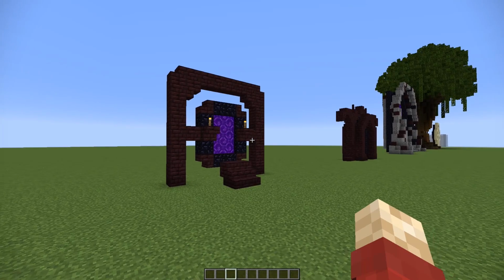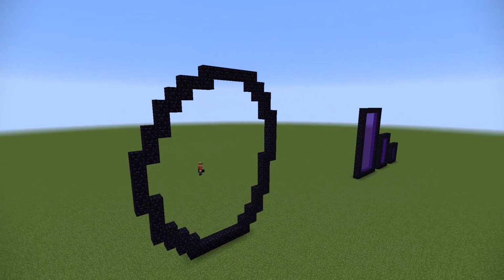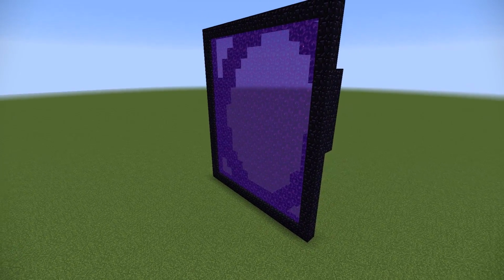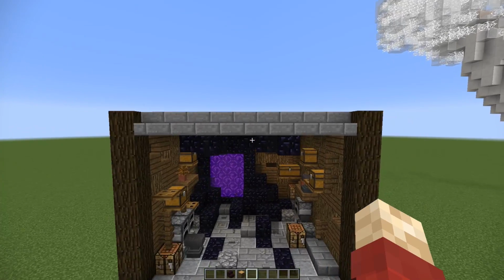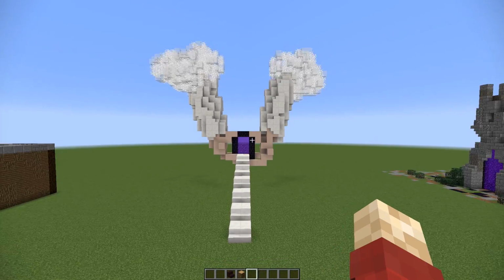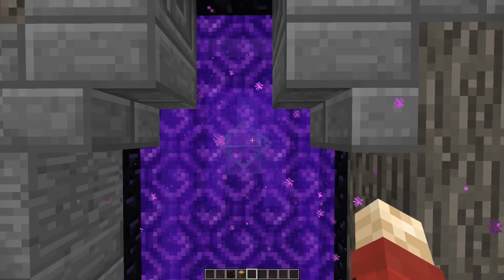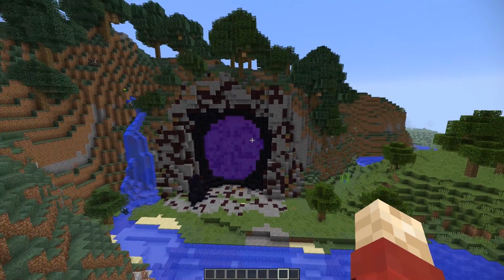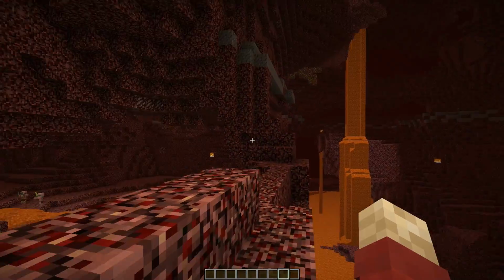How To Make Custom Minecraft Nether Portals!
Custom Minecraft Nether Portals! I had to showcase all of these portal designs after my mind got blown.

I use the Replay Mod for most of my videos, please support the developers: Replaymod.com